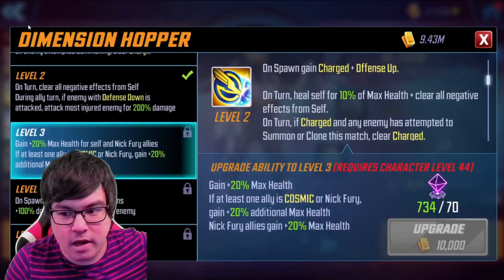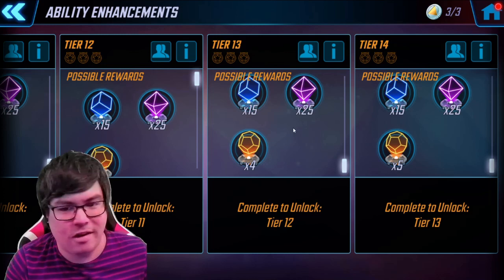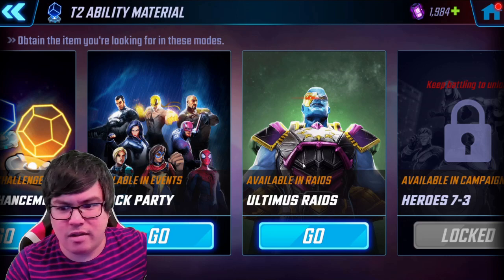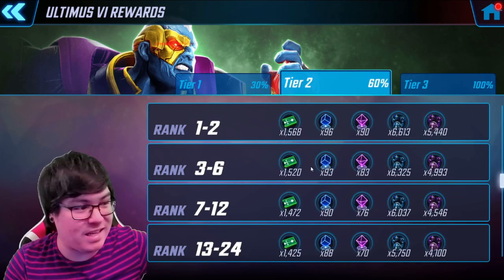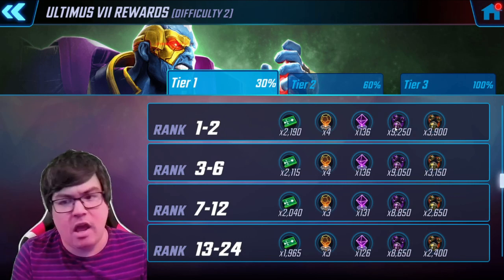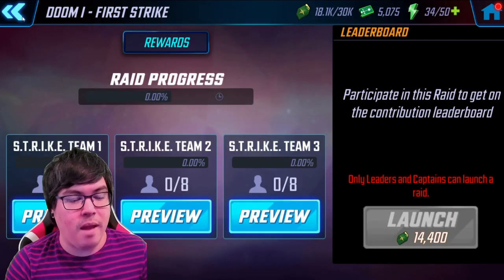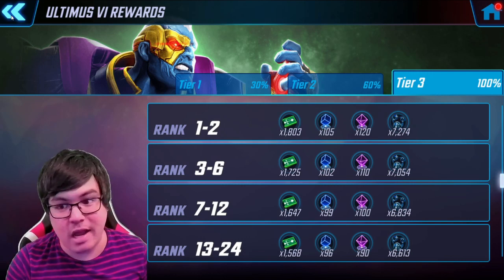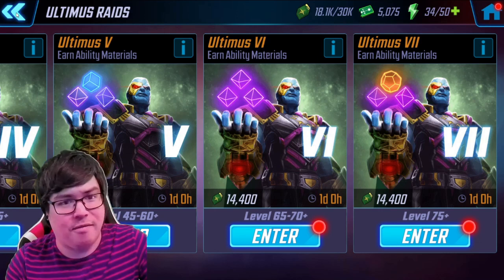BLUE (T2) ABILITY MATERIAL Bottle Neck! GIVE US MORE! SCALE THE REWARDS?!! Marvel Strike Force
Hey guys so in today's video we are going to be talking all about the T2 / Blue ability material bottle neck / crunch and why this is a problem for early and mid game players NOW compared to in the past. This is a growing concern among a lot of players who have a huge roster to upgrade but is taking resource management to the extreme.
Edit: This video is released a bit late - this was done BEFORE the T1-3 Ability Orbs were added to the game BUT I still don't see these as viable fixes to the T2 ability problem that plagues the game, and I wanted to get this rant out there!

⚡⚡ Download and Install Bluestacks 5 Beta Here to play Marvel Strike Force on PC and help the channel out!